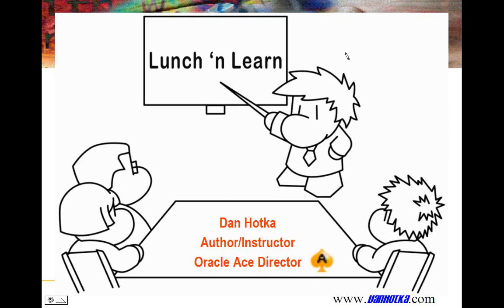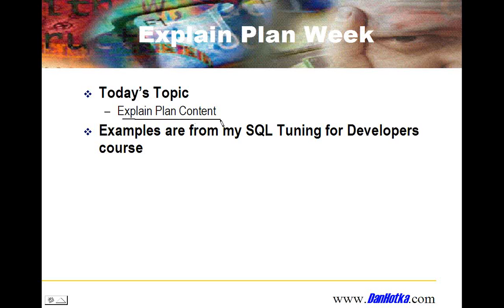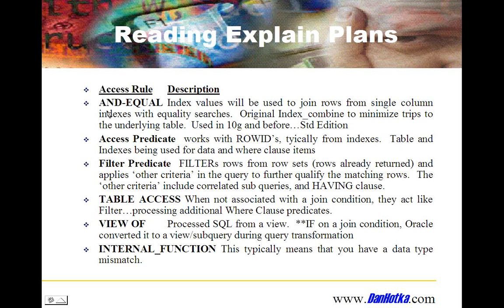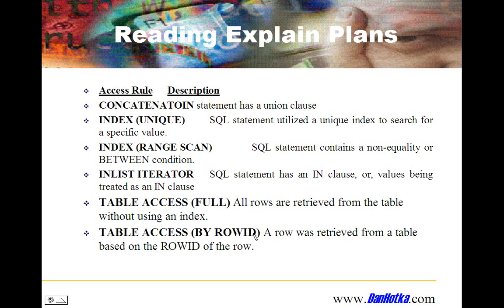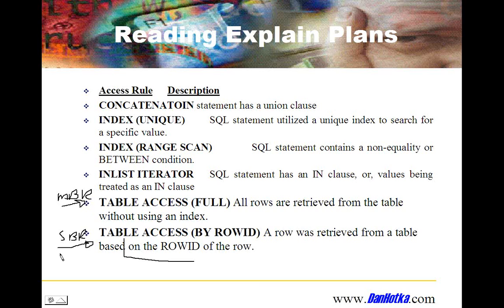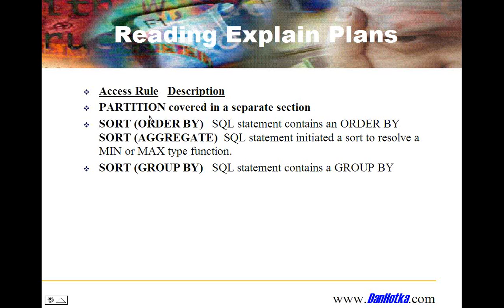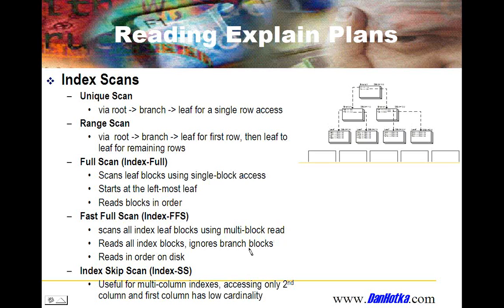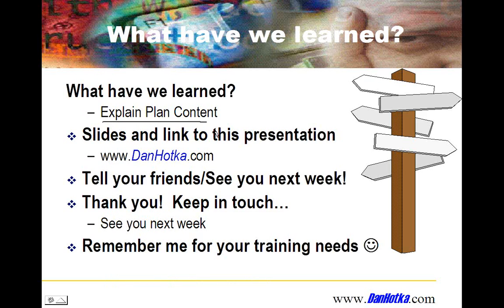Oracle Explain Plan Content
Dan goes thru some of the items you will find in an Explain Plan, what it means, and what you can do to improve it.  This is one of Dan's Free Lunch 'n Learn Monday short webinars...sign up for these ad